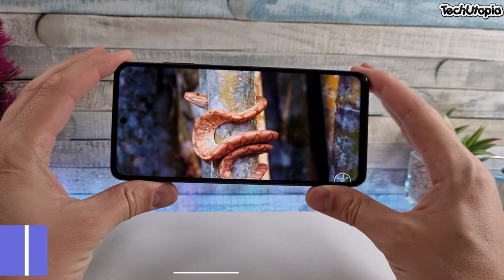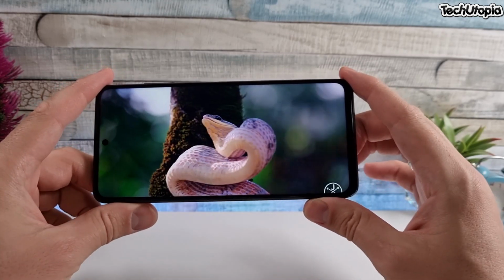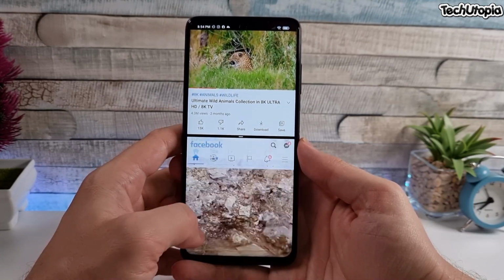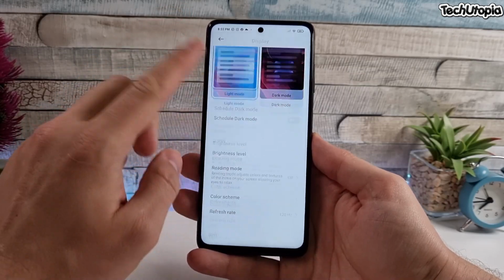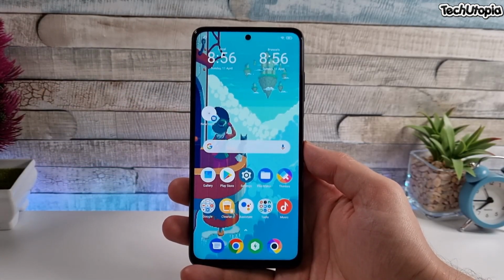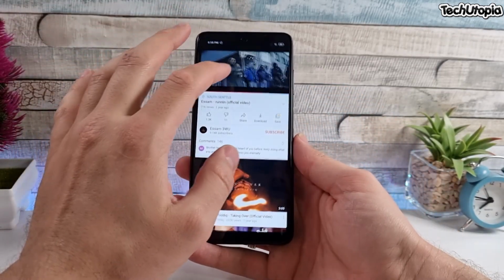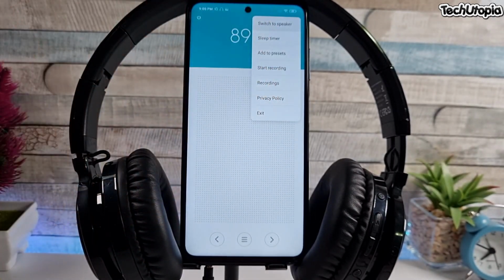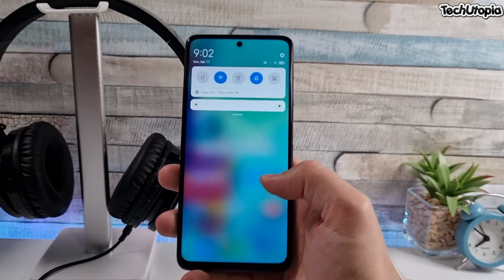Poco X3 Pro Screen test/IPS Display/Stereo Dual Sound speakers/Microphone/Headphones/120HZ refresh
➡️Poco X3 Pro Aliexpress

💟Best budget smartphones under $300:
➡️Poco X3 Pro